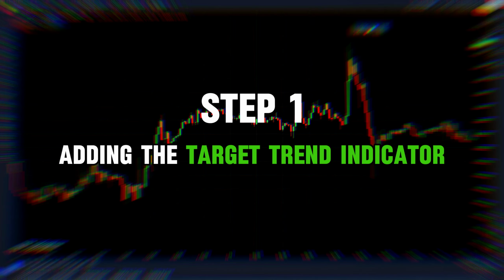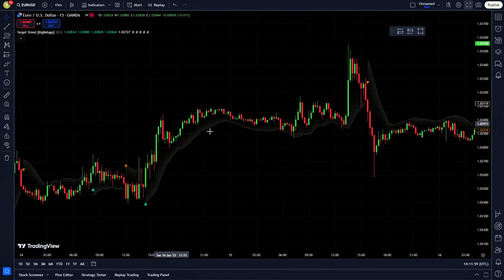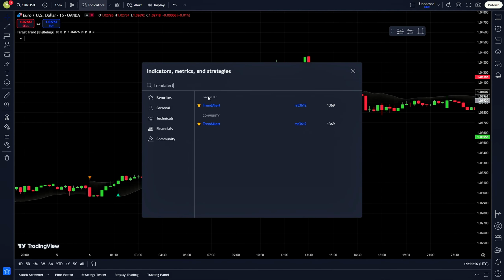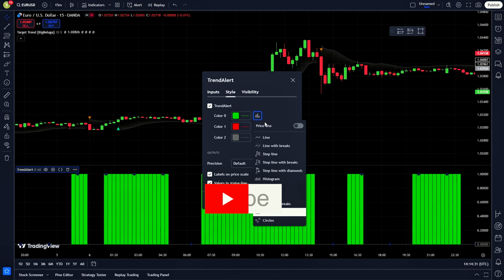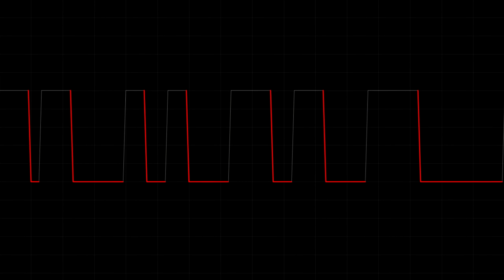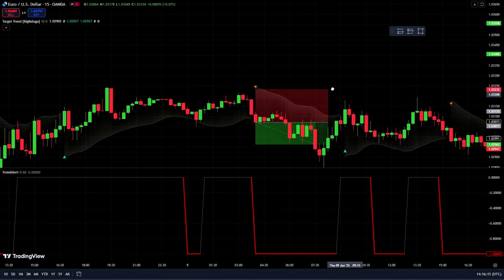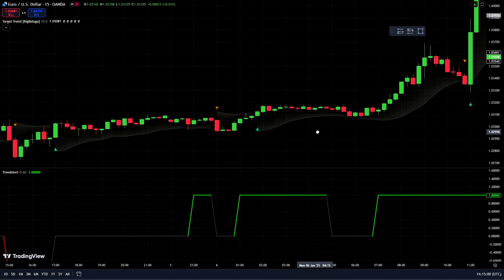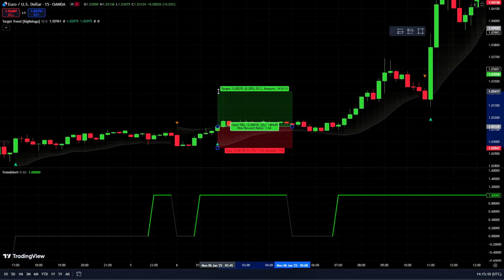No More False Signals: Top TradingView Indicators for Super Scalping